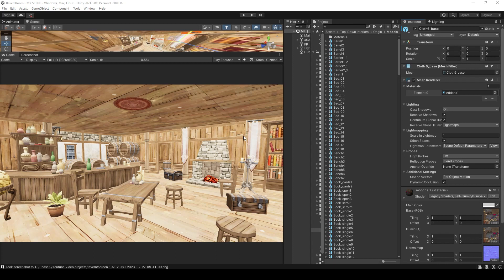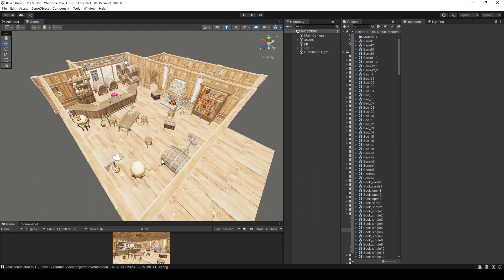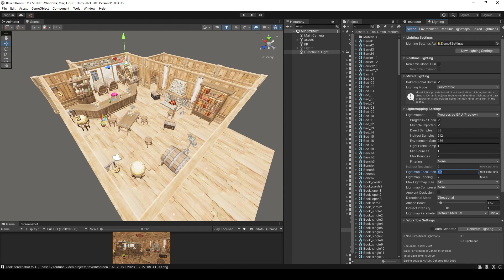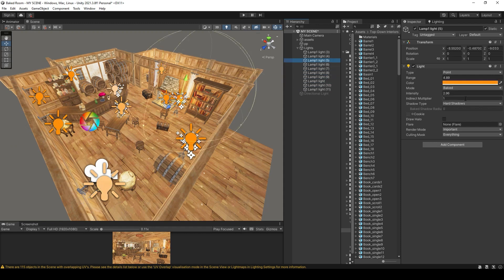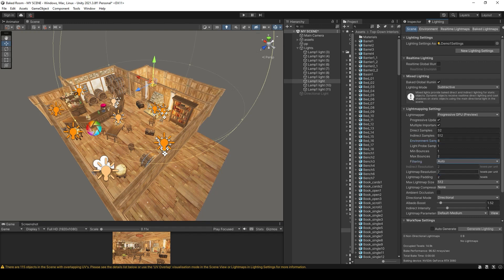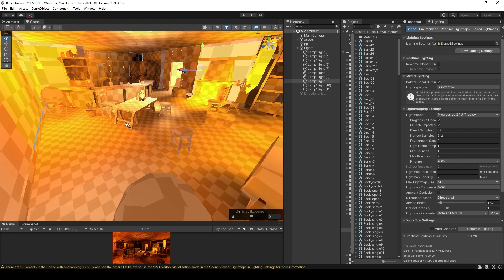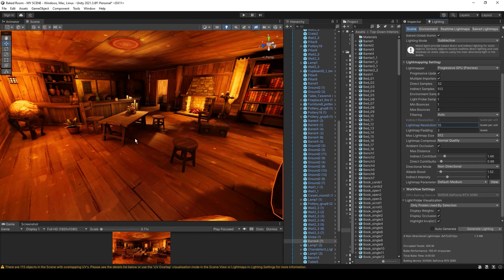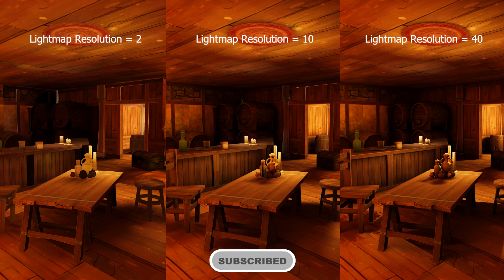Light Baking in Unity: A Case Study (Part 1)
this is THE video if you want to bake the light in unity for everything in the scene,
Simple Way.
In this tutorial, we'll walk through the process of baking lights for a simple indoor scene. We'll cover all the steps involved, from setting up the scene to baking the lights. By the end of this tutorial, you'll be able to bake lights in Unity for this kind of scenario.

This is a part 1 lighting in Unity video. I have explained light baking in a simple scene where nothing is supposed to move. This is usually the case for small games and for lower-end devices.
In the second part i will talk about how can we implement a dynamic player inside the scene while still maintaining the lights data on the players. It will be a short one.